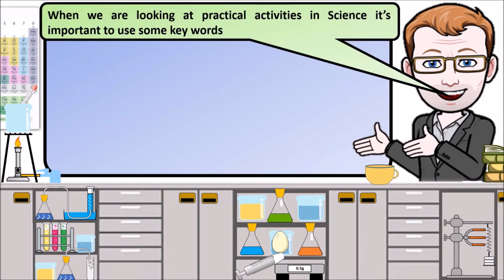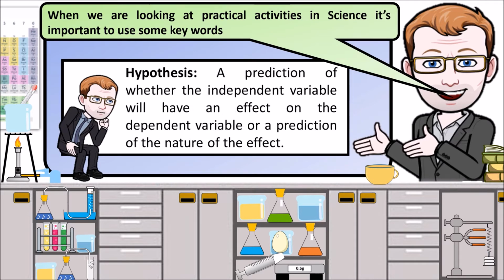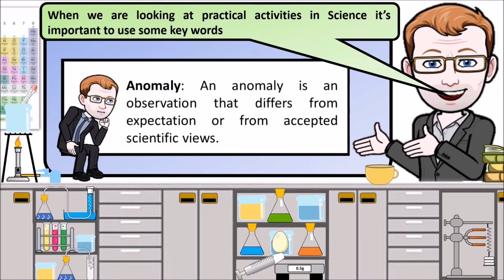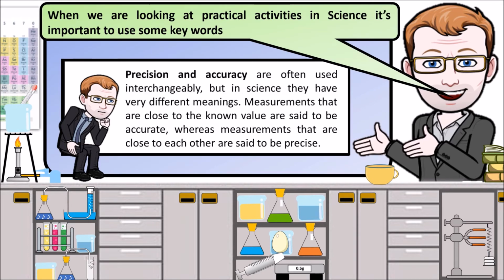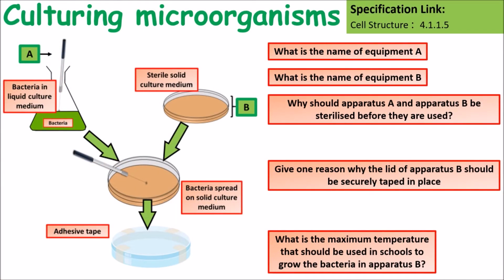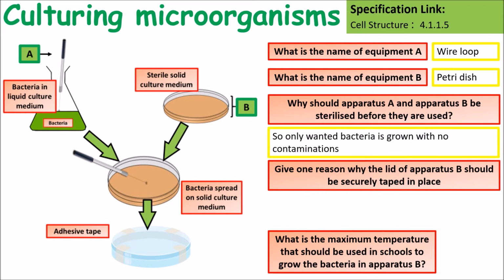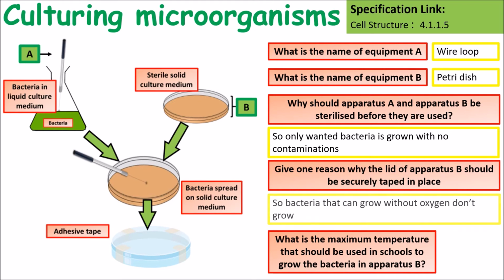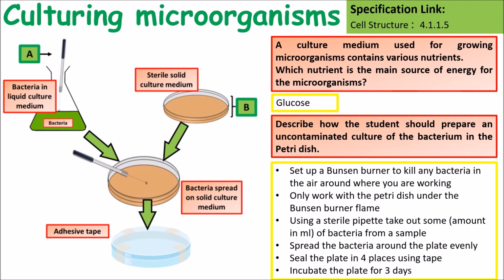GCSE Biology Culturing Microorganisms Revision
This videos outlines what students need to know about culturing microorganisms for GCSE Biology